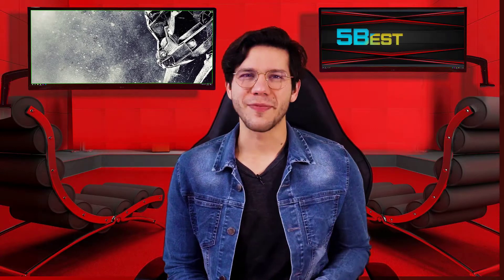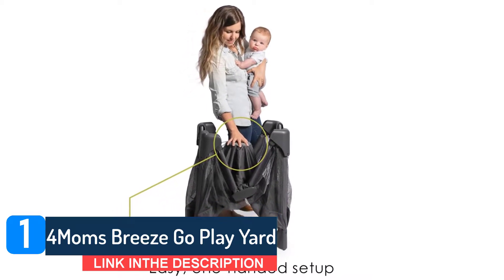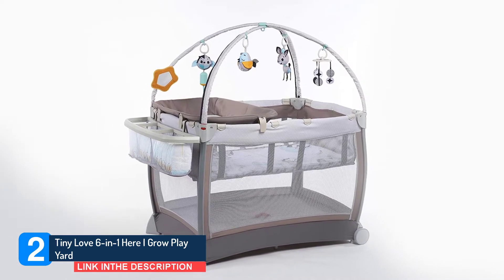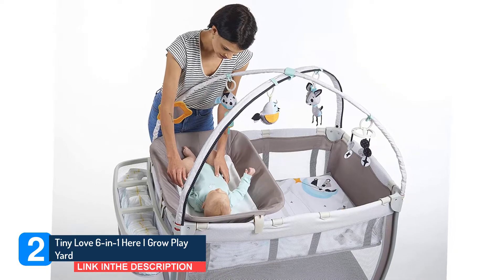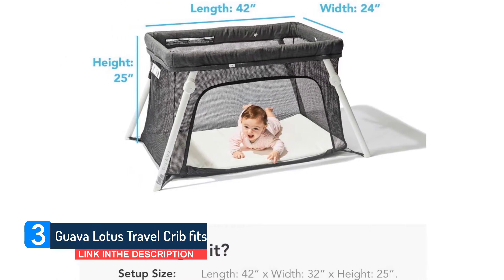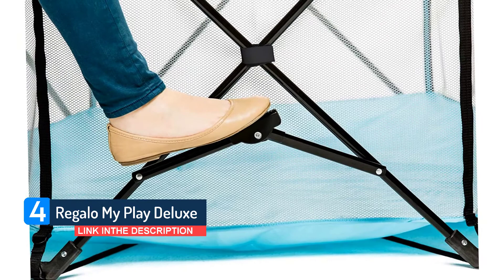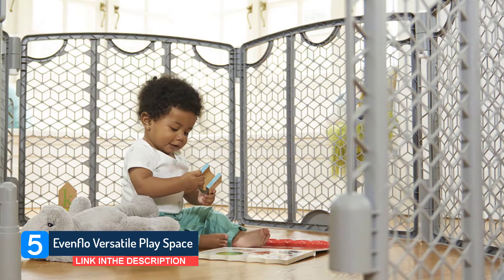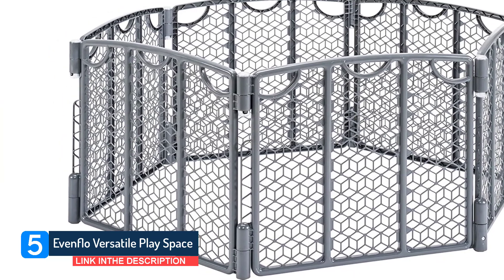Best Handpicked Playpens - 5 BEst Ones Always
Looking for the best Playpens ? Then, we can help you out. In today's video, we share with you the top 5  best Playpens। that you can buy.

0:33  4moms Breeze GO
Link :

1:36  Tiny Love Here
Link :

2:44  Lotus Travel Crib
Link :

3:51  Regalo My Play Deluxe
Link :

4:53  Evenflo Versatile Play Space
Link :